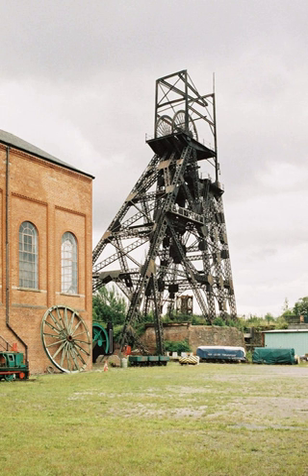Astley Green Colliery Museum | Wikipedia audio article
00:00:36 1 History
00:01:34 2 Museum
00:02:30 3 See also

- Socrates

SUMMARY
The Astley Green Colliery Museum is a museum run by the Red Rose Steam Society in Astley near Tyldesley in Greater Manchester, England. (grid reference SJ70509996)  Before becoming a museum, the site was a working colliery that produced coal from 1912 to 1970; it is now protected as a Scheduled Monument. The museum occupies a 15-acre (6 ha) site by the Bridgewater Canal which has the only surviving pit headgear and engine house on the Lancashire Coalfield.